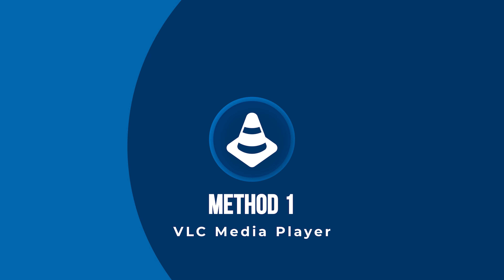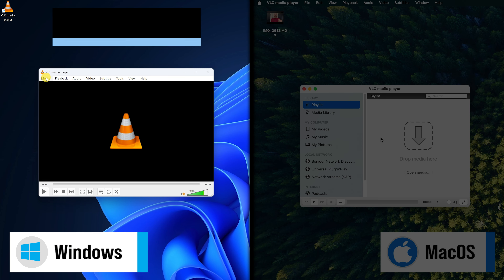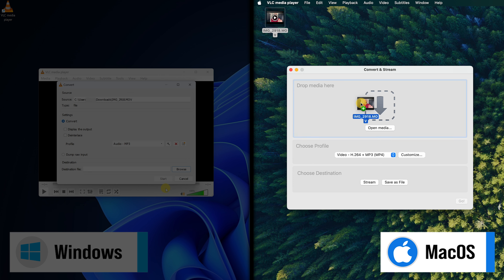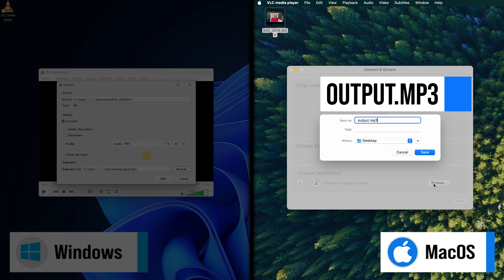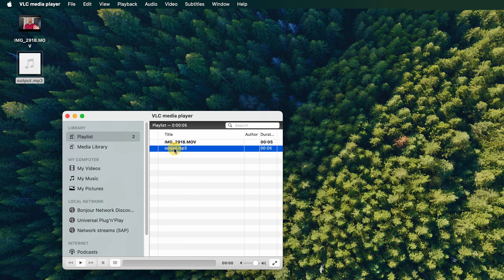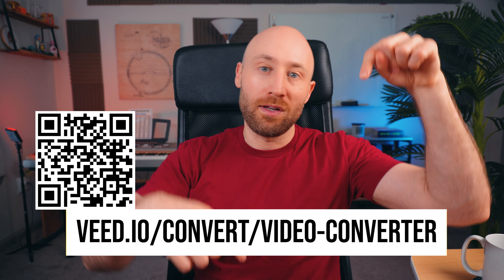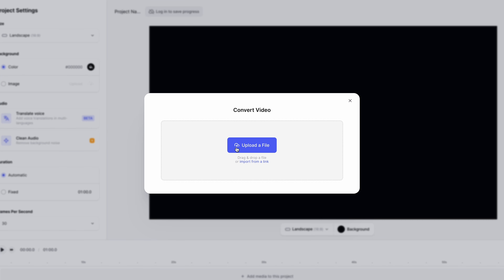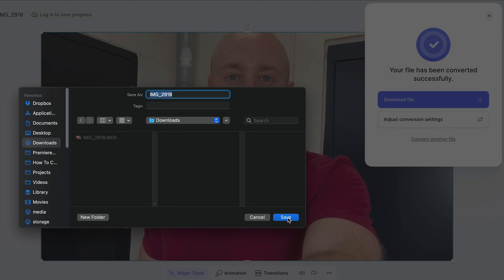How To Convert Video To MP3 (FREE & EASY)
Learn how to convert any VIDEO to an MP3 on a computer, phone, or tablet—all for FREE. Plus a bonus tip for if you have bad quality audio.

Here is the audio quality for both methods:
- VLC MP3: 128 kb/s, 2 channels, 44.1 kHz.
- Veed.io MP3: 320 kb/s, 2 channels, 44.1 kHz.

Chapters:
0:00 Intro
0:10 What we'll cover
0:31 Method 1 - VLC Media Player
2:00 Method 2 - Veed.io
2:54 Bonus tip for bad audio
3:11 Outro